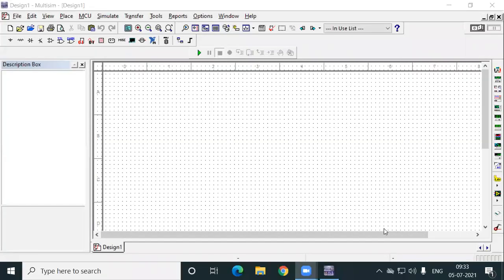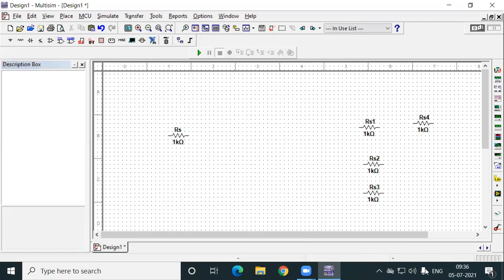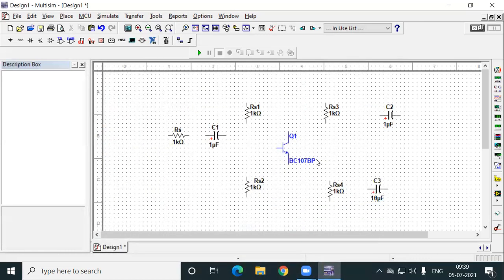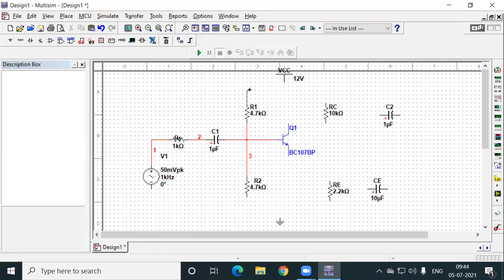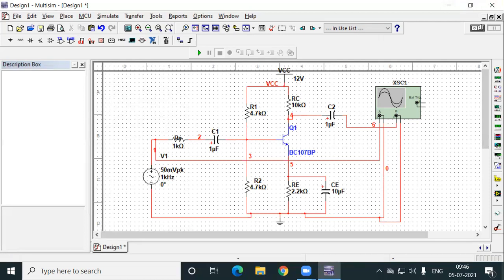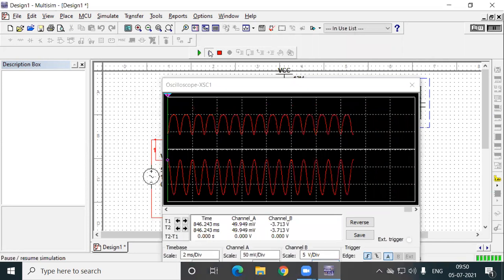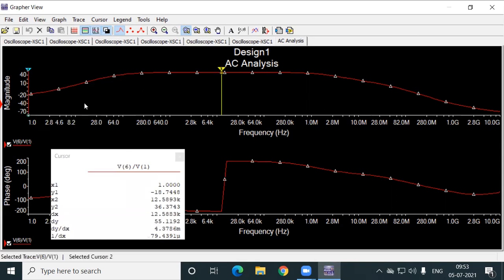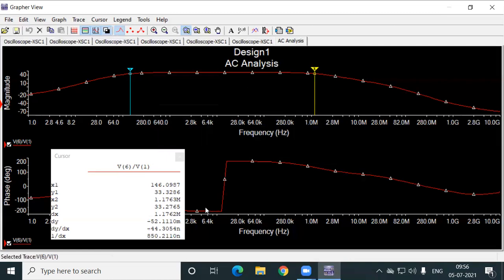Common Emitter Amplifier in NI Multisim